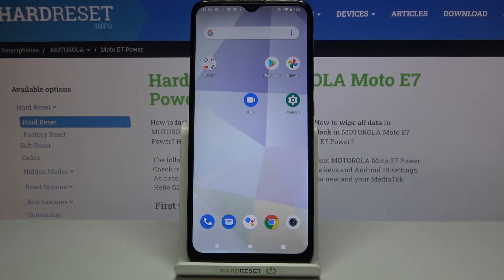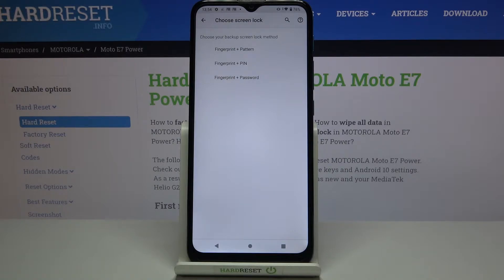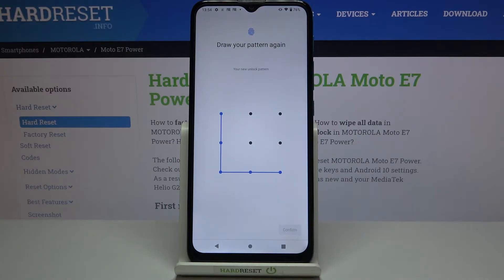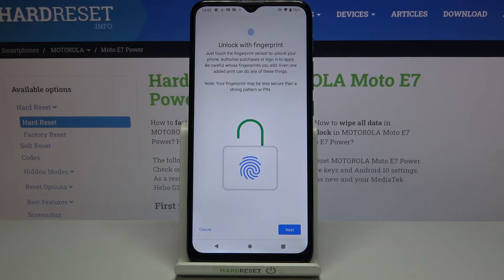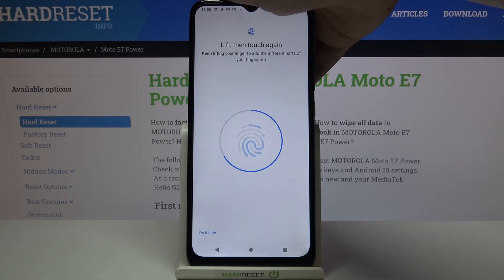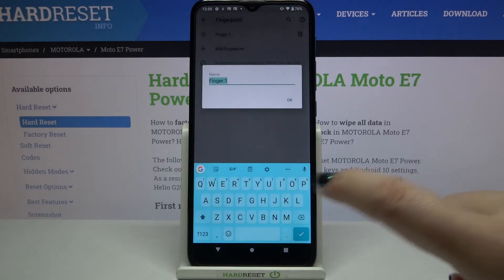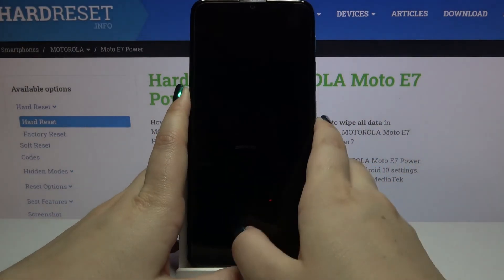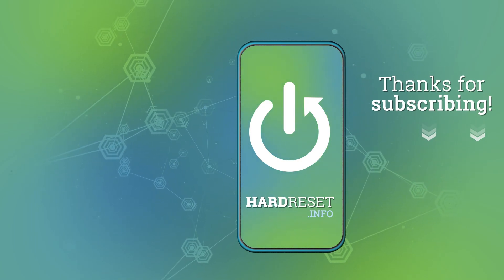How to Add Fingerprint in MOTOROLA Moto E7 Power - Set Up Screen Lock | Unlock by Fingerprint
Read More about MOTOROLA Moto E7 Power:
Find out the simples way to activate fingerprint unlocking in MOTOROLA Moto E7 Power. First of all add screen lock like pattern, pin, or password. Then you will be able to add a fingerprint on MOTOROLA Moto E7 Power.

How to set up fingerprint in MOTOROLA Moto E7 Power? How to add fingerprint in MOTOROLA Moto E7 Power? How to activate fingerprint protection in MOTOROLA Moto E7 Power? How add a screen lock on MOTOROLA Moto E7 Power?